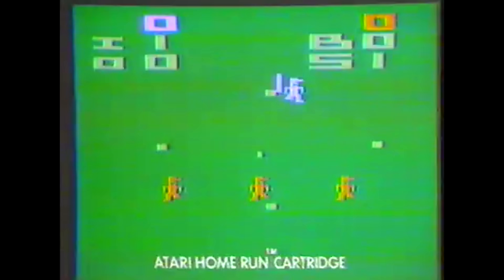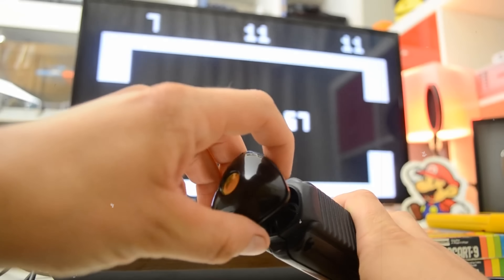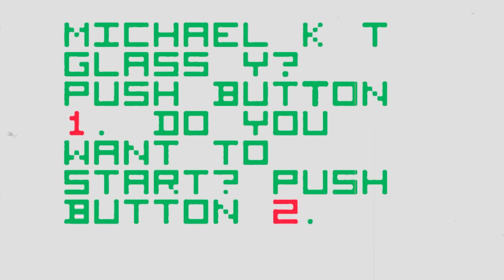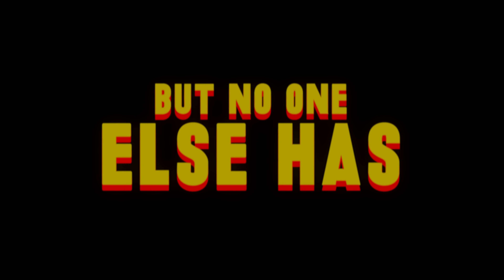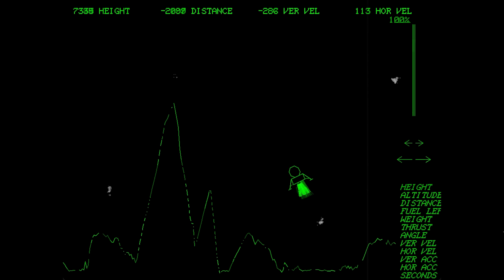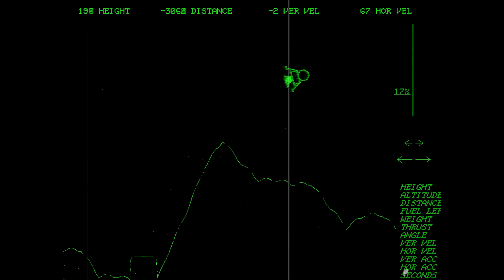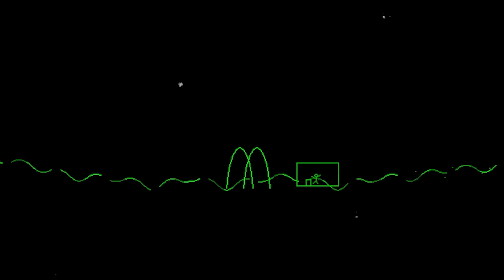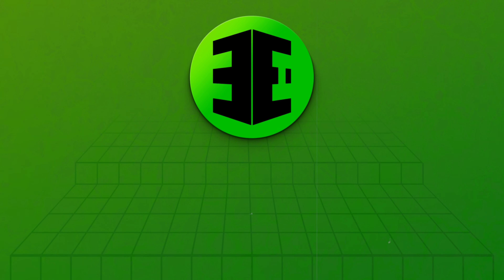The 1ST Video Game Easter Egg DESTROYED McDonalds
The first video game Easter Egg destroyed Mcdonalds in Moonlander created by Jack Burness in 1973 for the DEC GT40.

More fun Easter Egg videos

7 Super Secret Easter Eggs Found in Video Games #18 (High on Life, FIFA 2023, Jurassic Park & More)